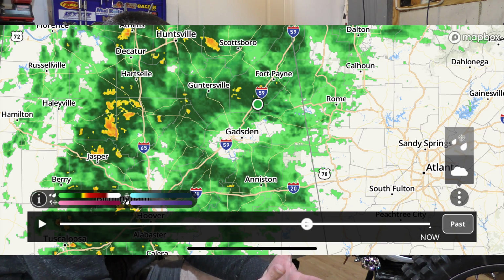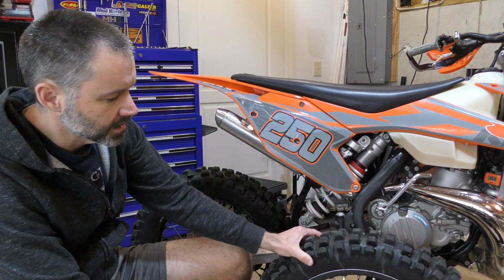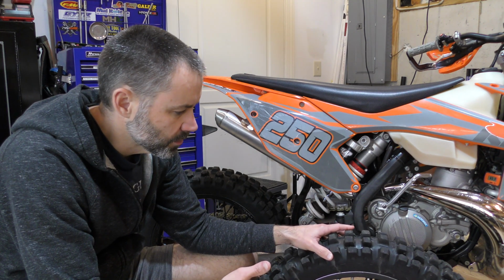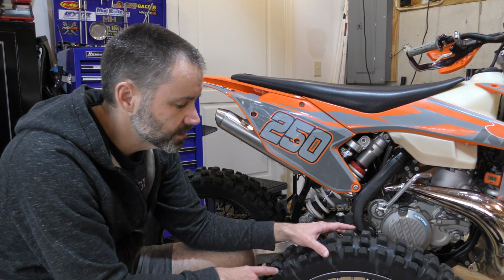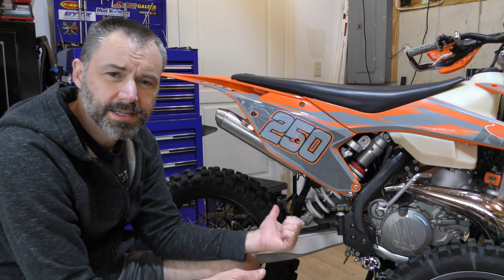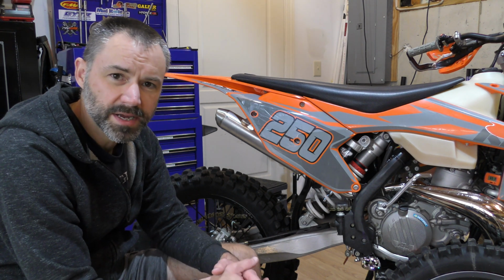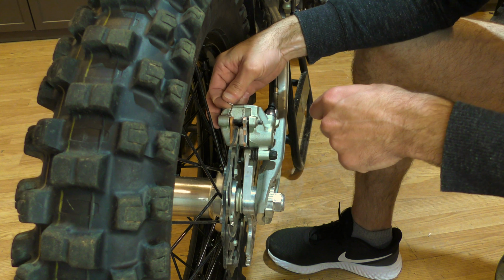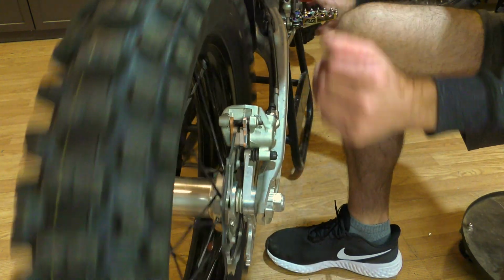Race Prep for SECCA round 9 - Season Finale and a Question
Prepping for SECCA round 9.